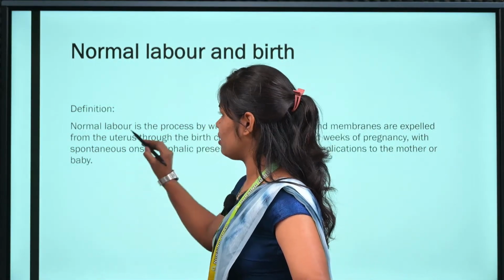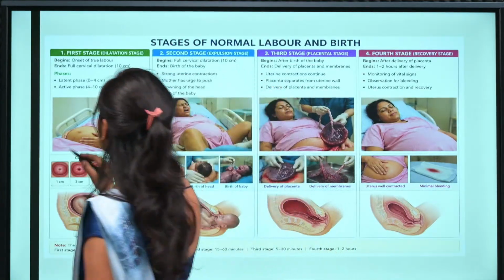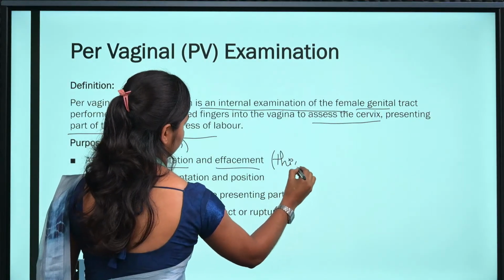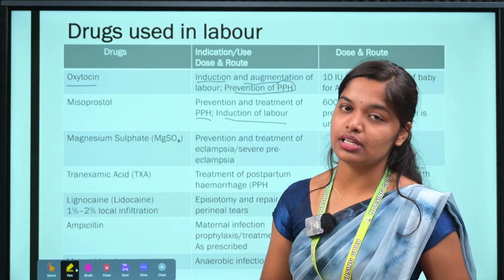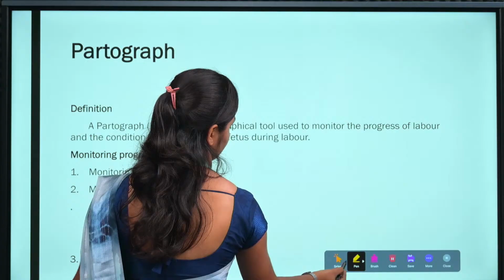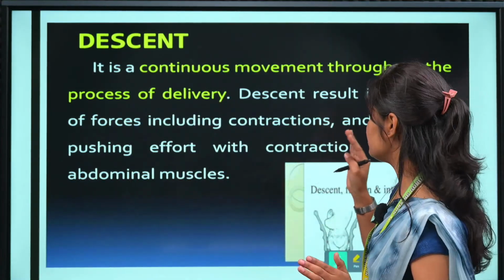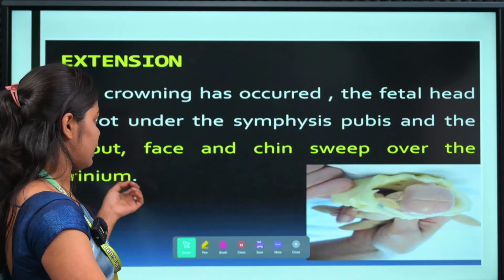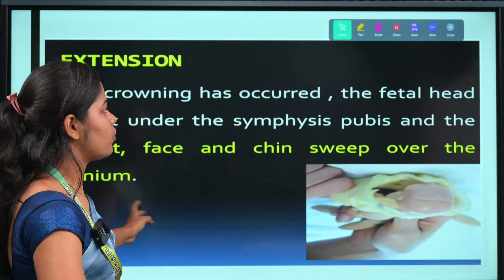PHYSIOLOGY MANAGEMENT & CARE DURING LABOUR